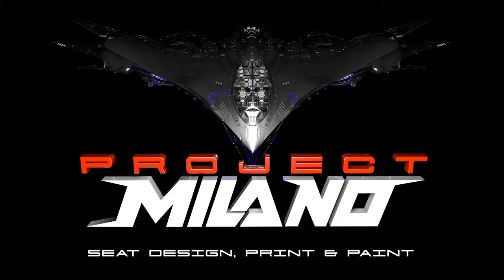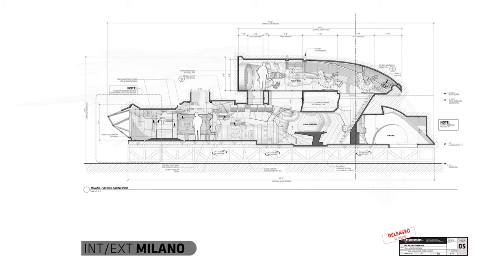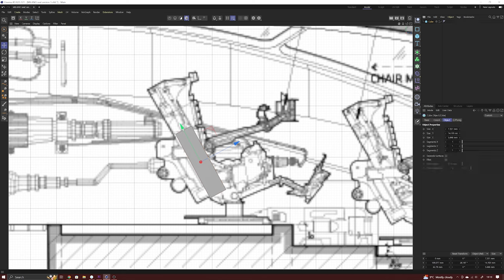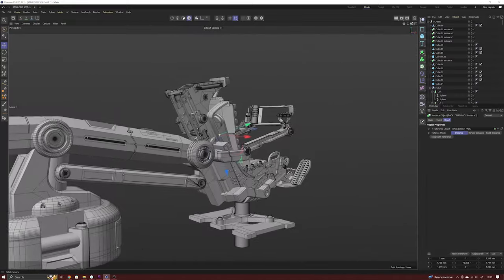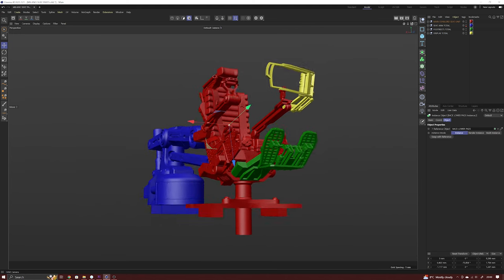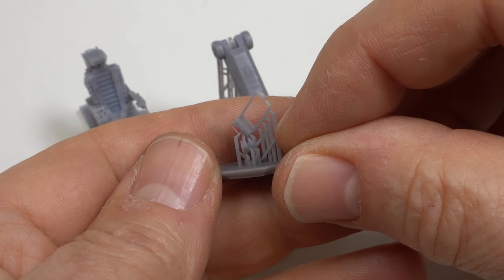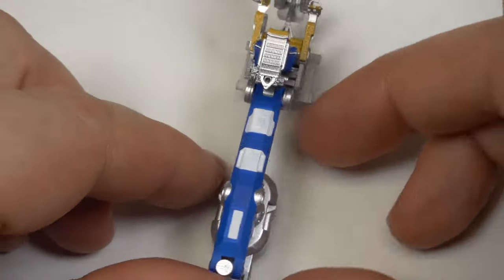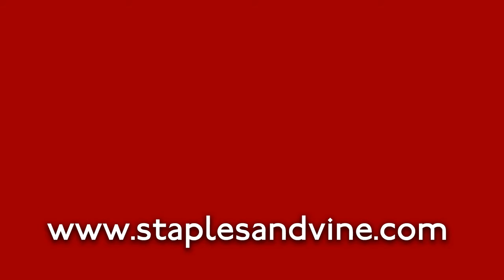PROJECT MILANO PART 2 ‘SEAT DESIGN PRINT & PAINT’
In this, the second episode of ‘Project Milano’ I design 3D print and paint the command seat from the first Guardians of the Galaxy movie. Starting with the cockpit and seats I will then build the rest of the ship which will be 3D printed with the STL files ultimately available to buy through my website. Enjoy.